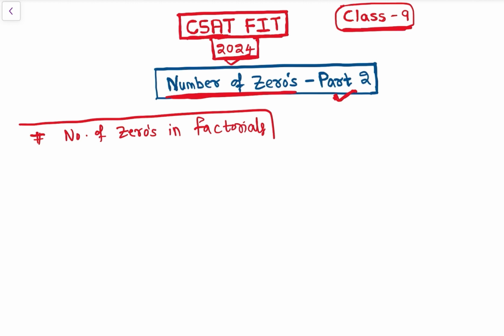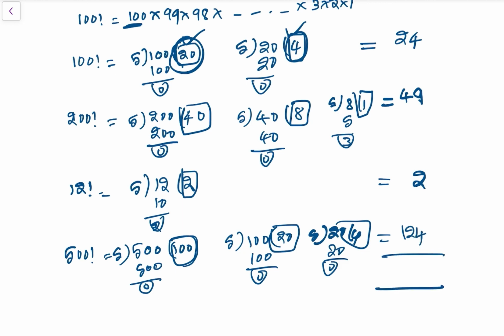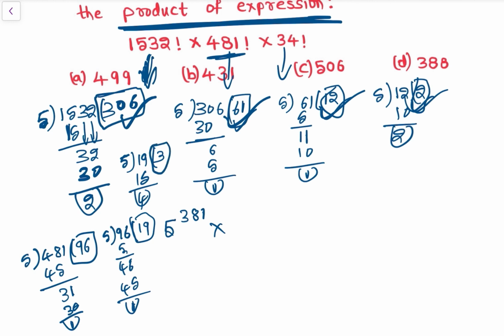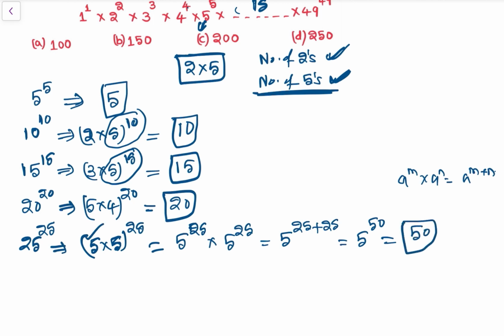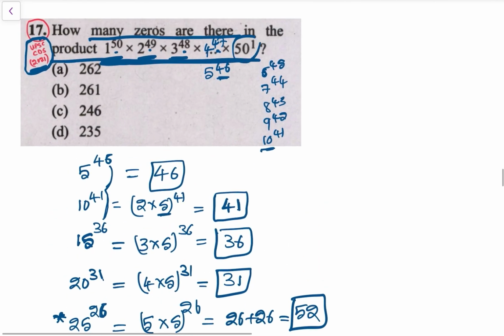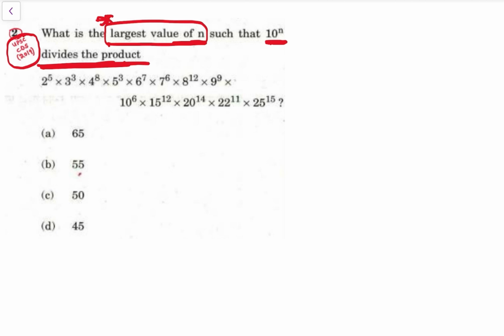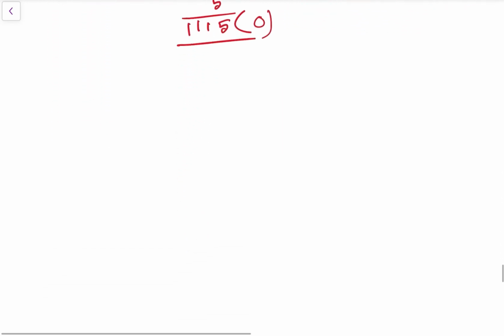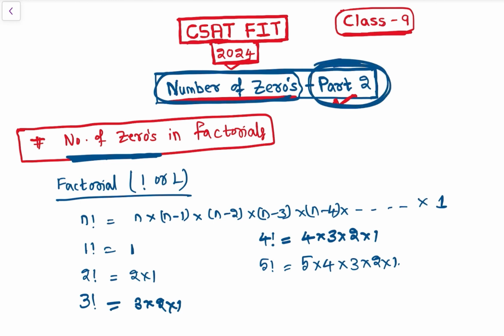CSAT FIT 2024 - Class 9 || Number of Zero’s - Part 2